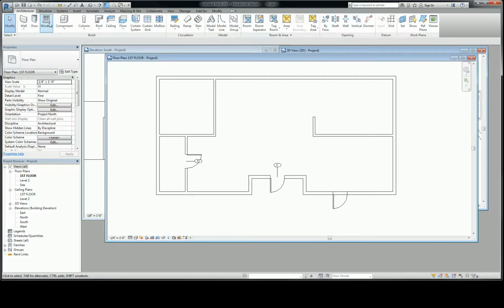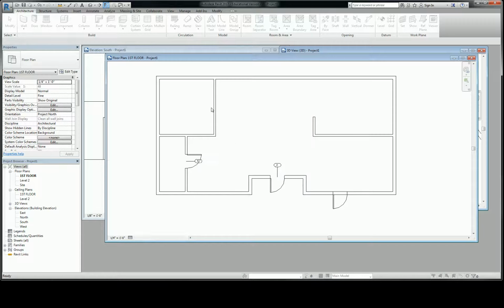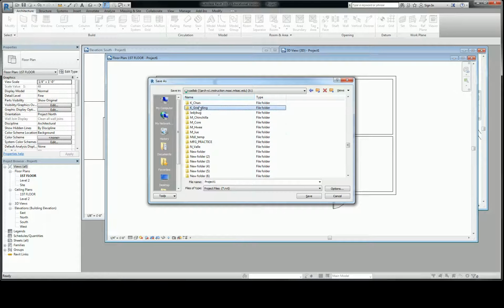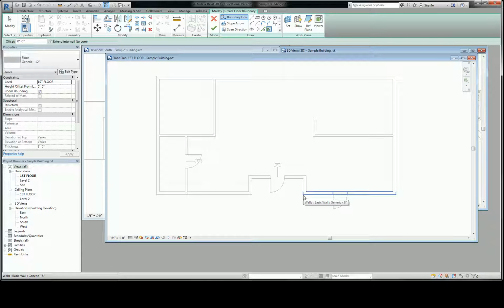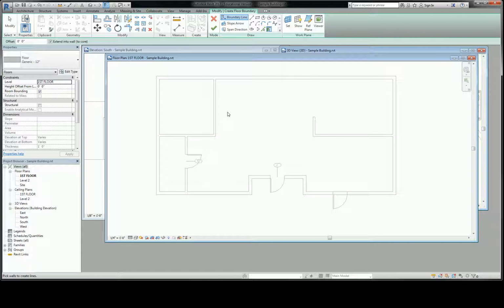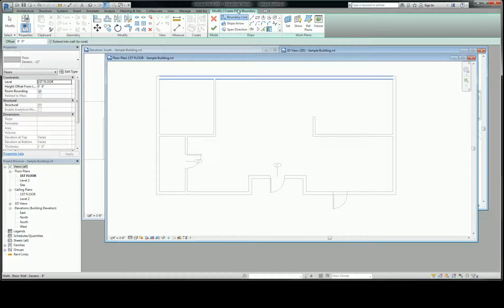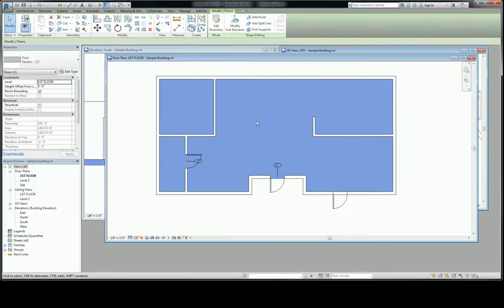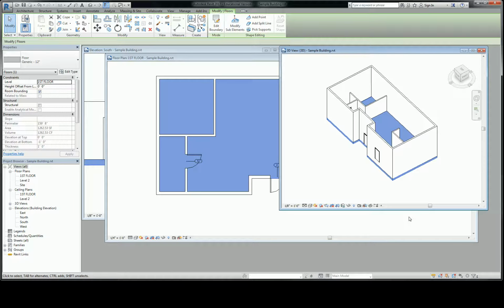Creating Revit Floors